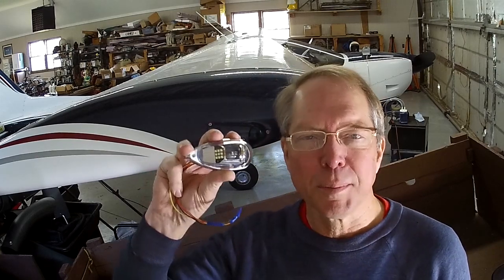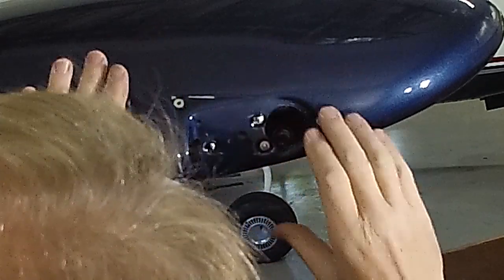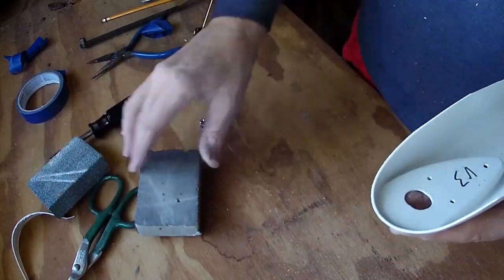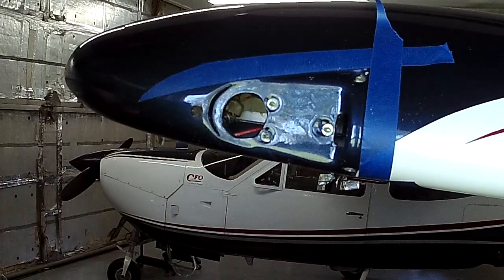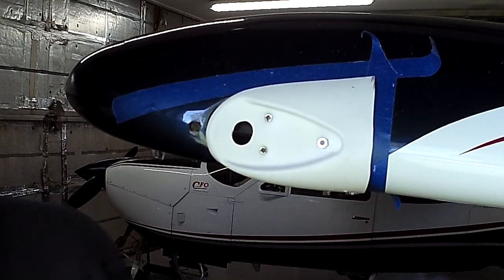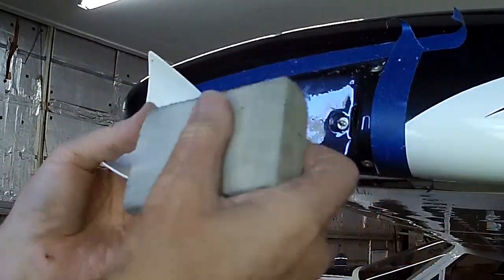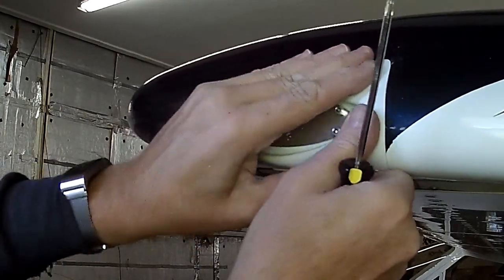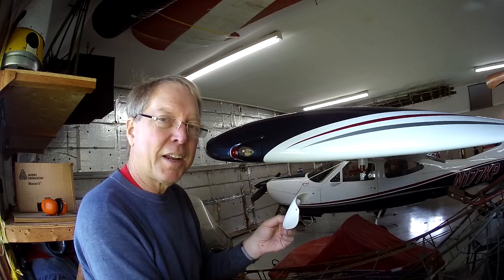Fitting the wingtip adaptor for Whelen strobes or uAvionix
Wilco sells a wingtip adaptor which allows mounting of Whelen strobes.  uAvionix offers a version of this same adaptor for their device. In the past you could get them pre-trimmed, but wingtips vary too much for a good chance at fitting.

This video walks through my process for fitting up these adaptors onto the wingtip.